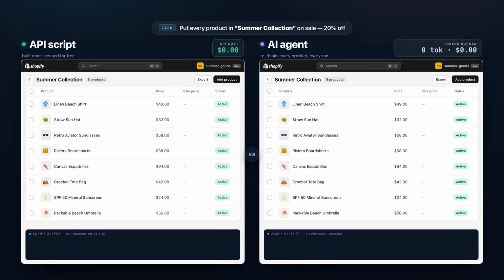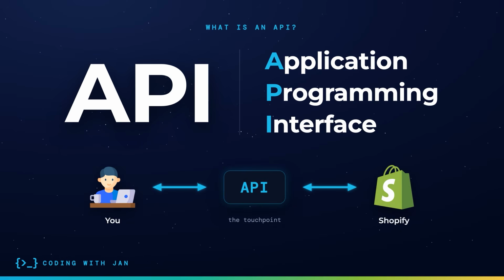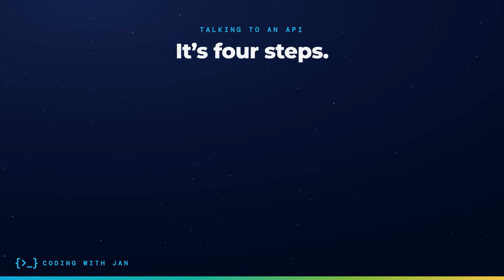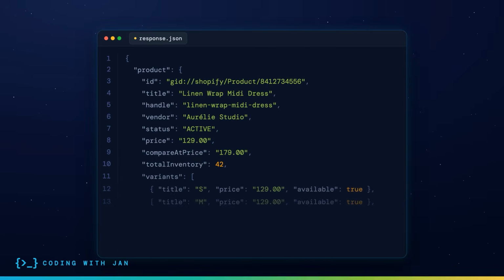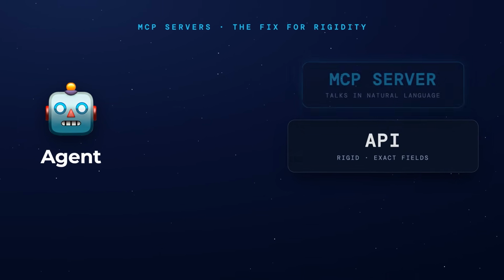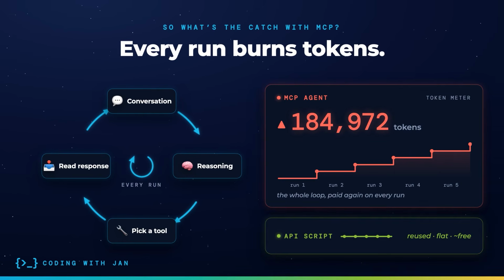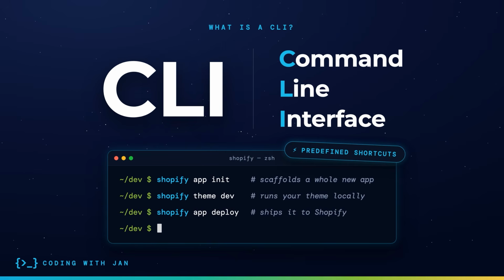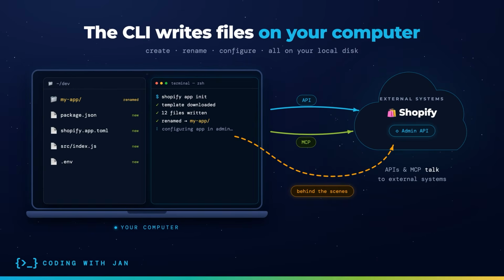API vs CLI vs MCP Explained in 5 Minutes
APIs, MCP, and CLIs get talked about like you have to pick one. You don't. They were never competitors, they're three doors for three different visitors: a program knocks on the API, a human at a terminal uses the CLI, and an AI agent talks to an MCP server. In this video I walk through all three in plain English (with the McDonald's order-terminal-vs-cashier analogy), show why an MCP quietly burns tokens while a reusable API script runs for almost nothing, and give you a simple rule for when to reach for which. Every example is Shopify: the Admin API, the Shopify CLI (shopify app init), and Shopify's own MCP servers.

🔎 SEO Description
A clear, beginner-friendly explanation of API vs MCP vs CLI for Shopify developers building with AI in 2026, and exactly when to use which. Learn what an API is (Application Programming Interface), how you actually talk to one through documentation, queries, endpoints, and JSON, and why a reusable API script runs almost for free. Then understand MCP (the Model Context Protocol), how an MCP server sits on top of an API so an AI agent can call tools in plain language and always get the latest documentation, and the real downside: token cost, because the model stays in the loop for every step. Finally, the CLI (Command Line Interface) and the Shopify CLI (shopify app init) for scaffolding apps and themes and changing files on your own machine. Covers the Shopify Admin API, Shopify CLI, Shopify's MCP servers, AI agents, Claude Code, and a simple decision framework: API for repetitive high-volume tasks, MCP for one-off or plain-language jobs, CLI to collapse multiple steps into one command.